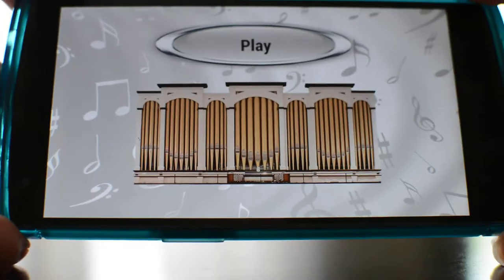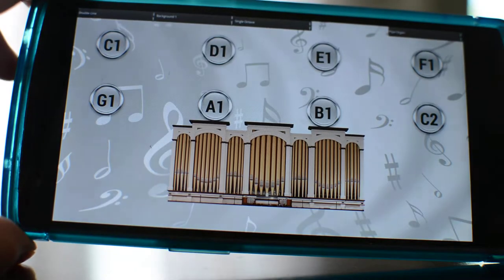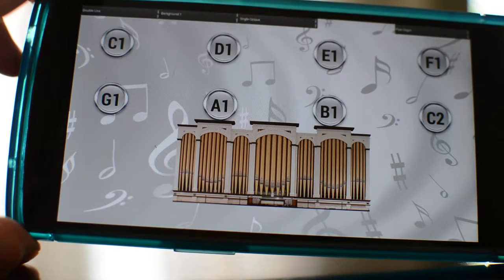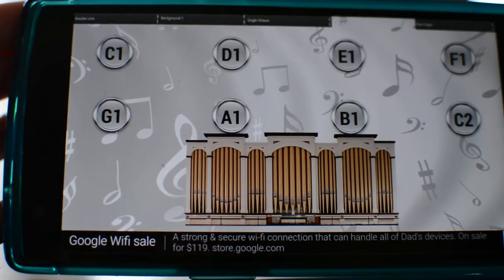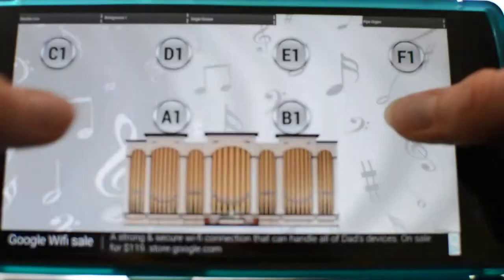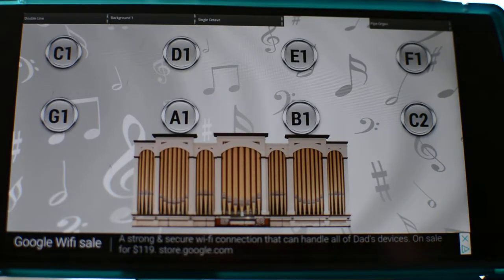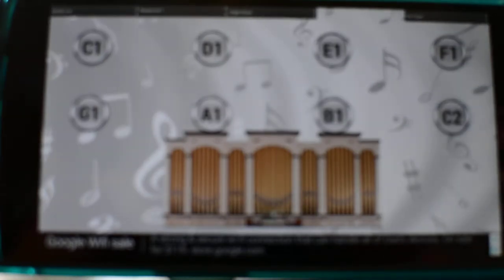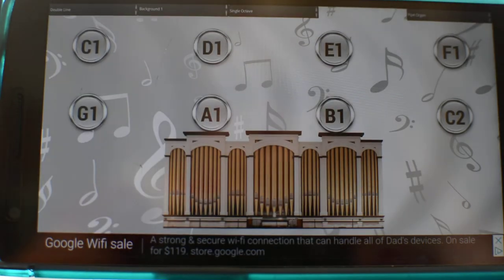Mindy DeVries pipe organ app